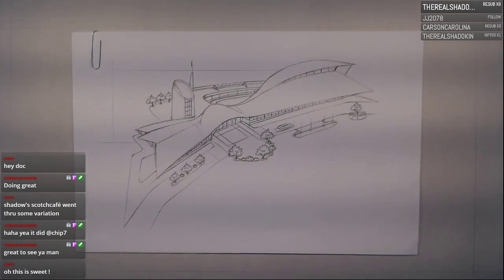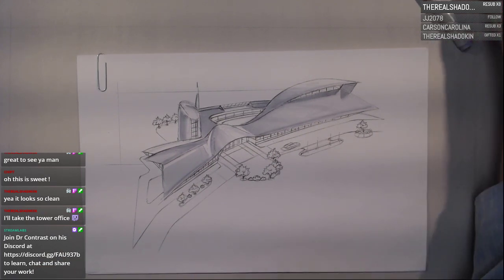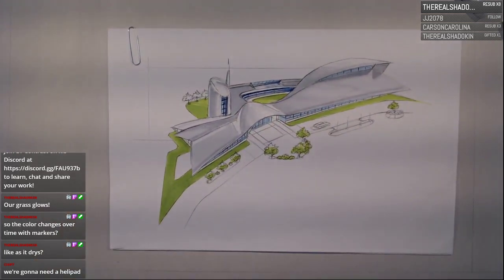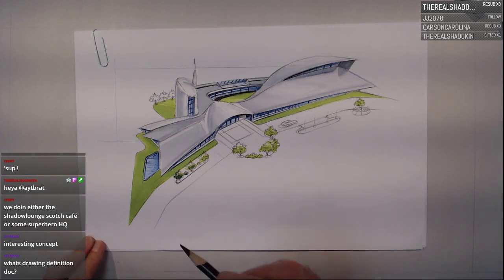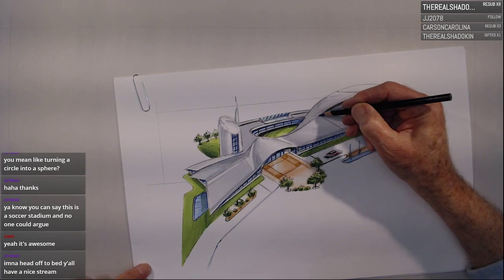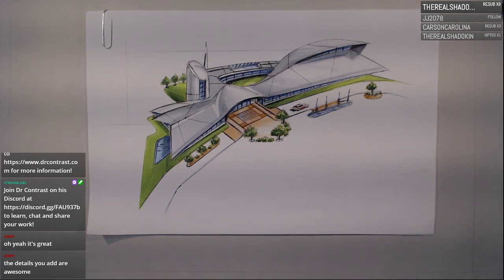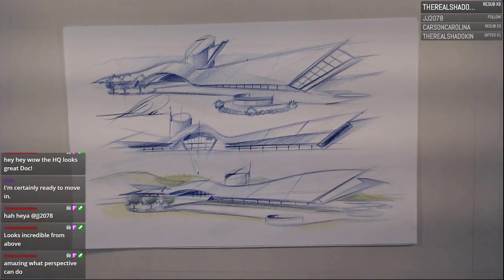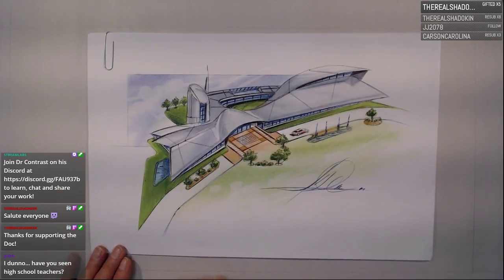Architectural Final Concept Study